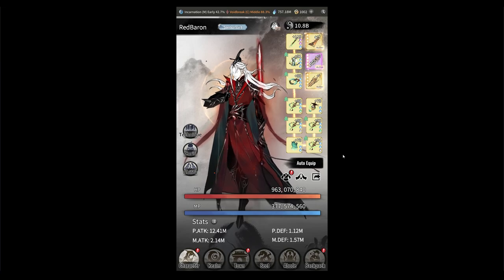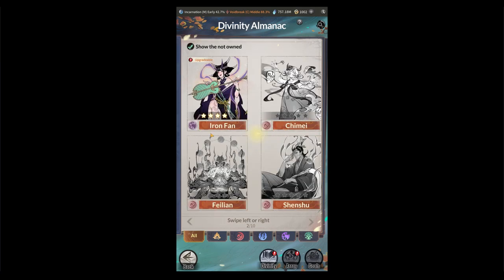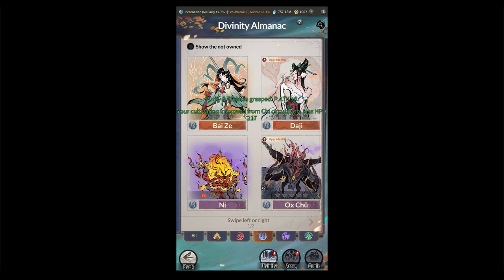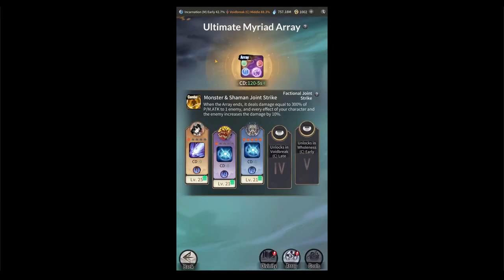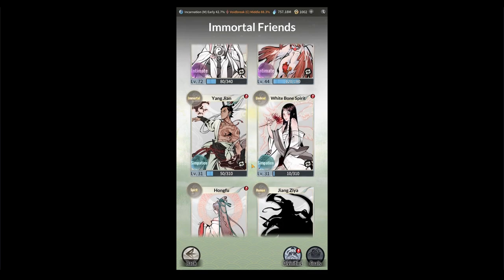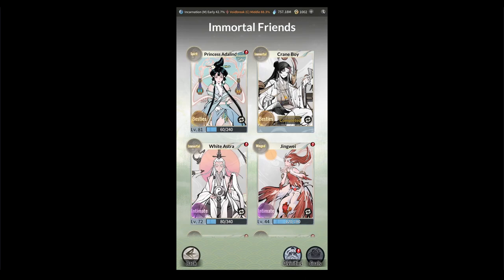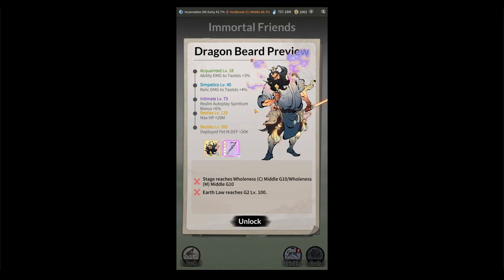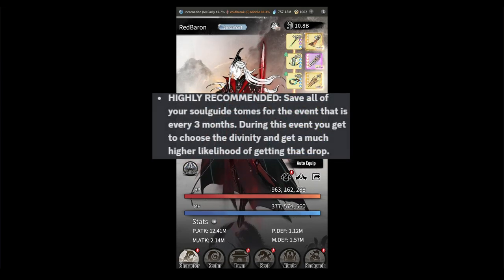Overmortal Great Void Divinity Guide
Hello Taoists! This guide is an in depth, deep dive into the great void divinity ultimate array and immortal friends. I'll share who to level and what races to focus on to provide the biggest benefits to your Overmortal character!